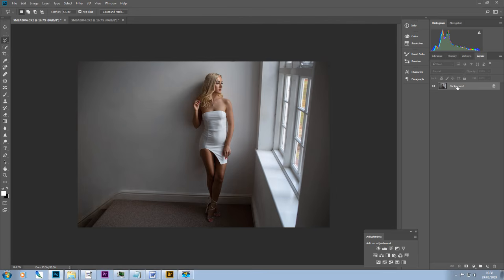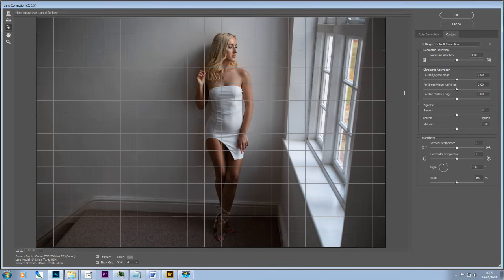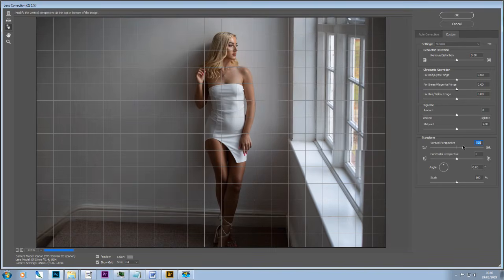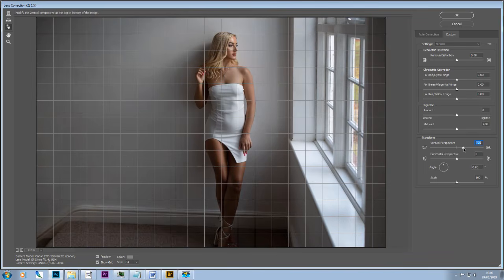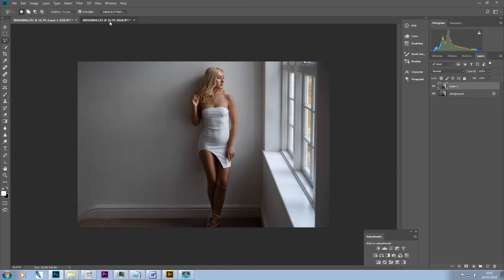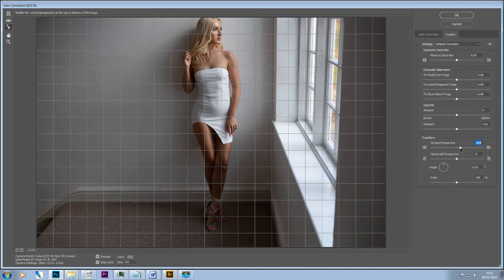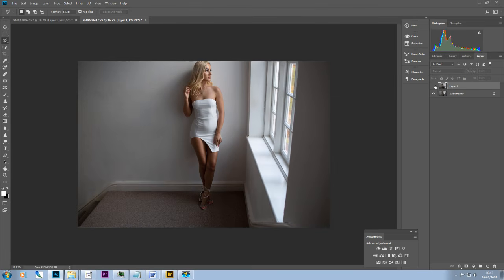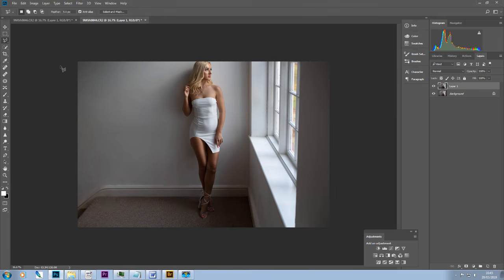Correcting verticals and horizontals II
Fixing verticals and horizontals within your image.